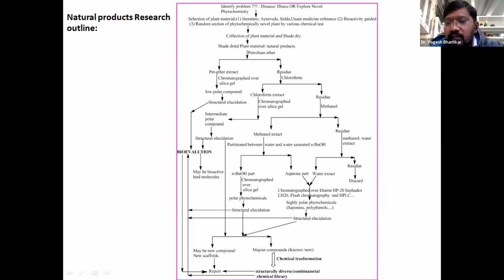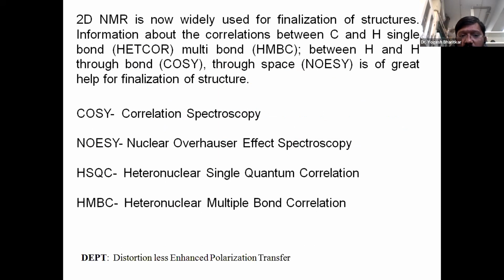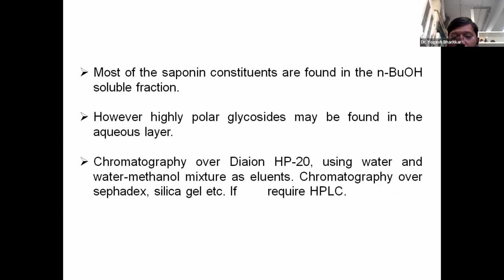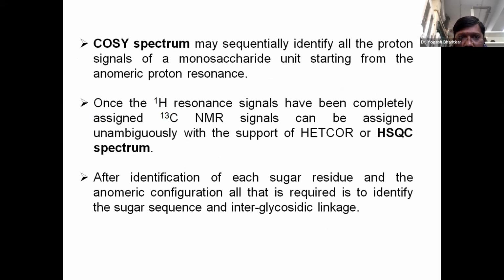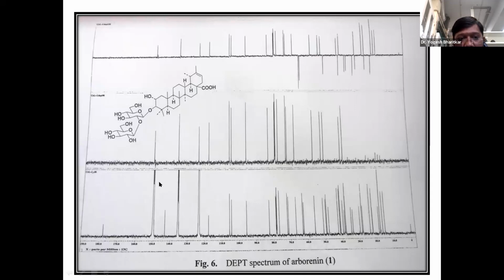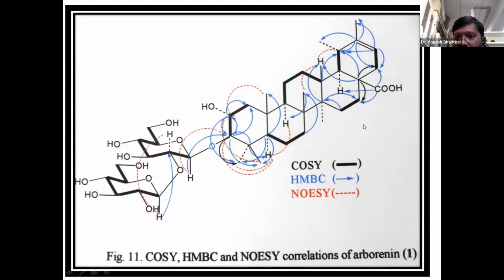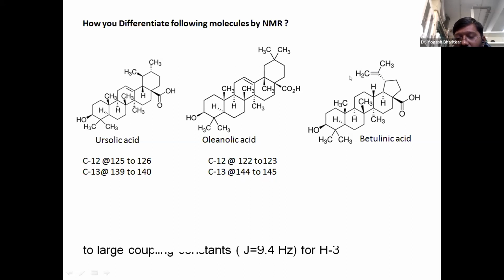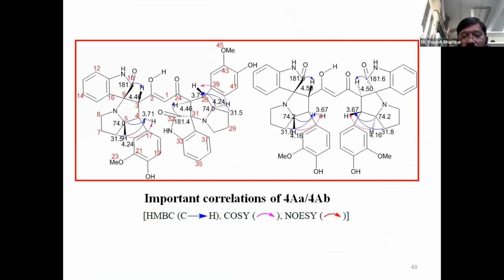ATAL FDP 2021“Structural Elucidation of Phytochemicals: Saponins”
Scientific session on“Structural Elucidation of  Phytochemicals: Saponins”by Dr.Bharitkar Yogesh, Scientist, Natural Product and Medicinal Chemistry Division, CSIR-Indian institute of Integrative Medicine, Jammu